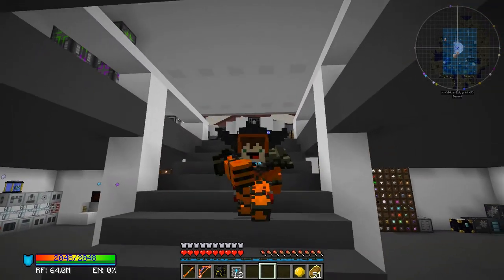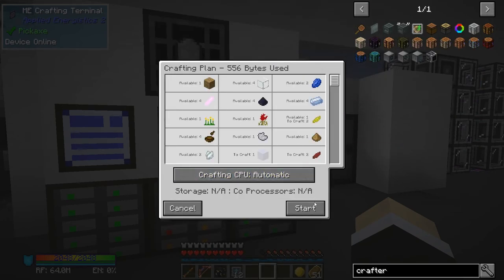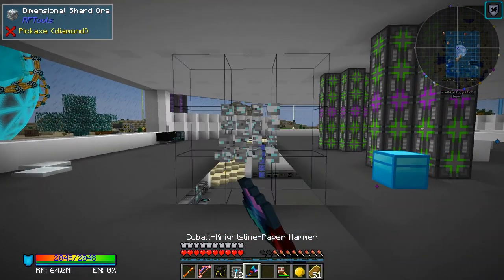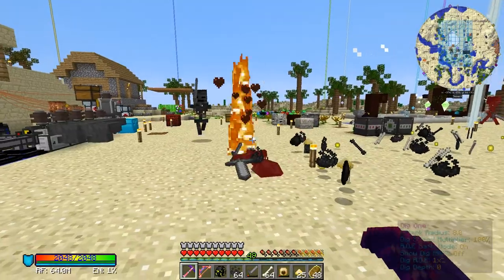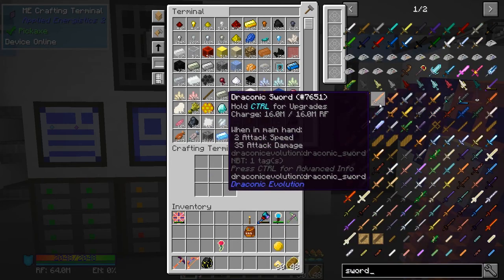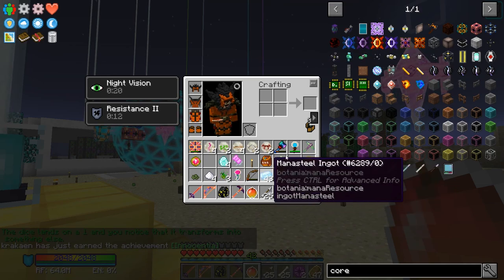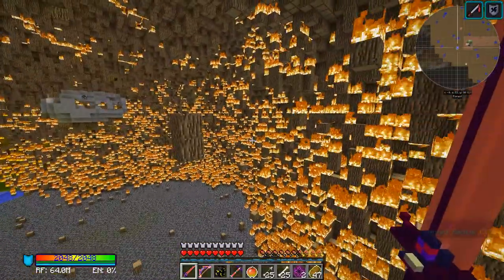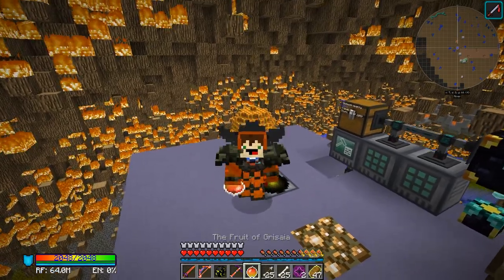All The Mods Expert - 64 - OCTUPLE COMPRESSED COBBLE AND GAIA II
ATM Expert takes you through a unique, heavily altered progression showcasing some unique mods that haven't gotten much love, including Embers, Crossroads, Water Strainer, and Rockhounding. A nice visual guide has been created to guide you through some of these mods that you may not be so familiar with. The pack also includes many of the "standard" mods that you'd expect in any major modpack, although the progression in those mods may not be what you're used to.

We make a crafter for octuple compressed cobblestone and fight some Gaia

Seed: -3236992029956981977